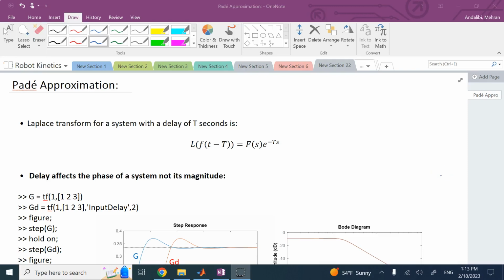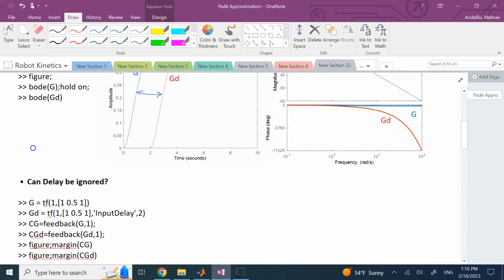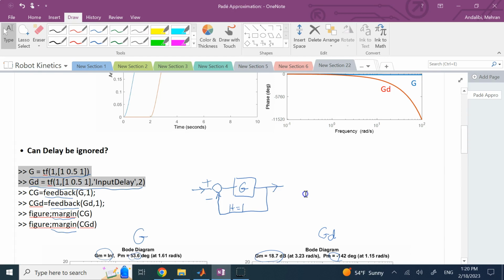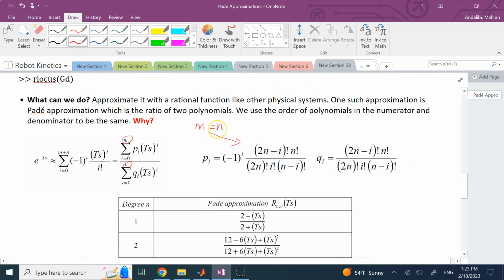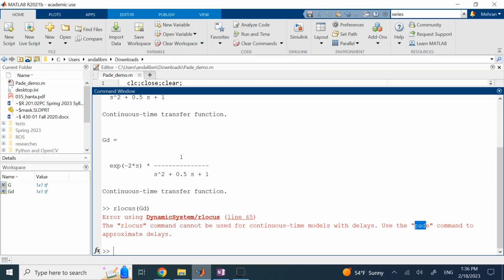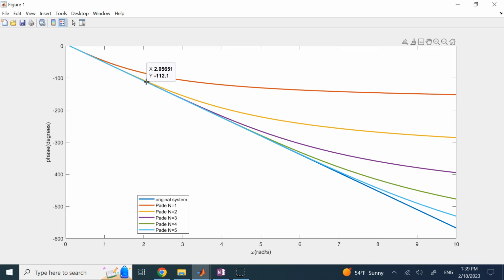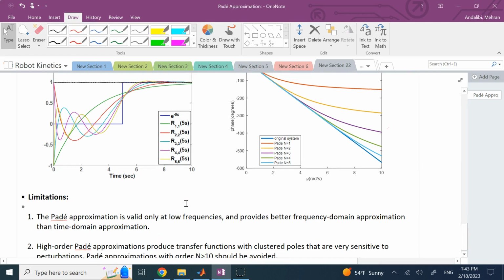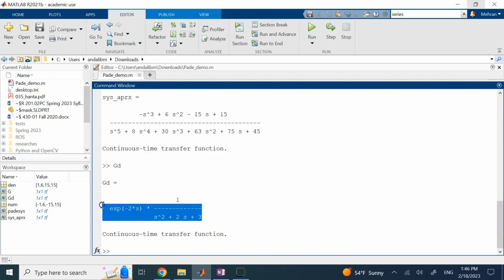Padé Approximation and Linear Systems with Time Delay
Analysis of linear systems with time delay using the Padé approximation is explained in this video.